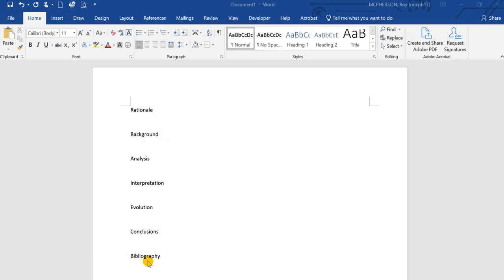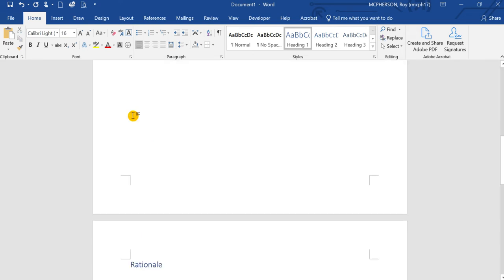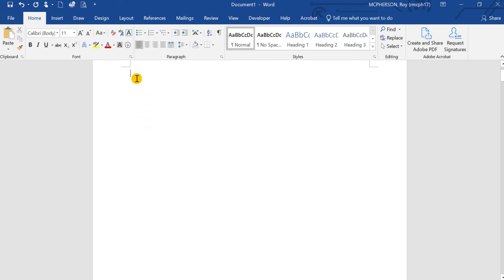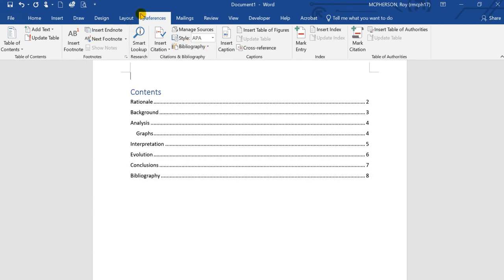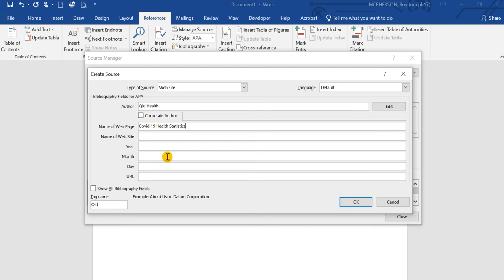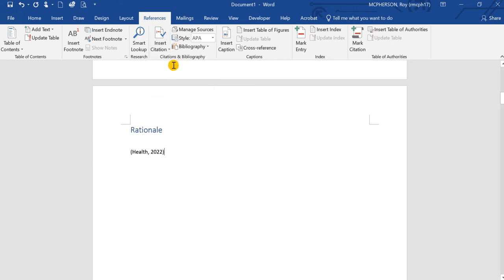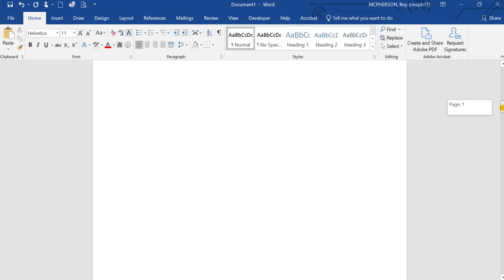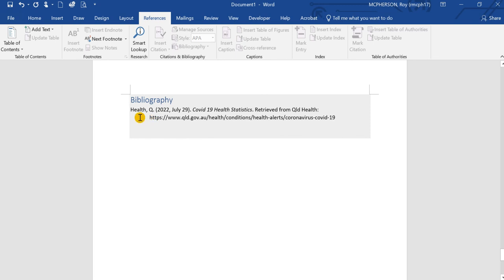IA2 IA 3 How to add menus and do referencing in word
How to master Microsoft word to add automatic menus and also how to use words citation generator to make automatic bibliography's. If you struggle with referencing, this is your new best friend.